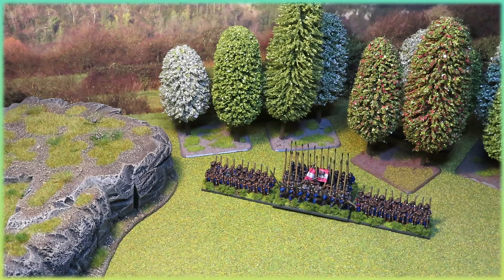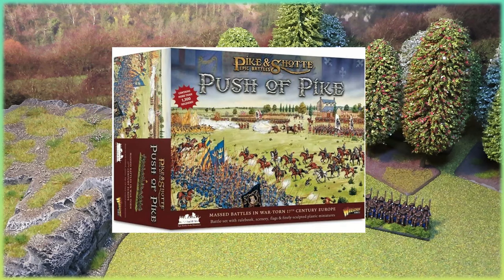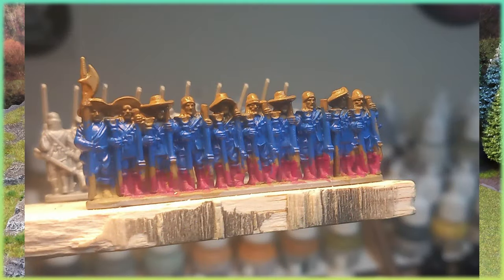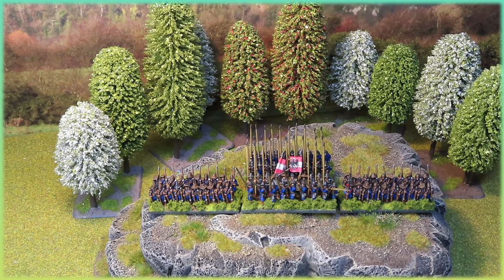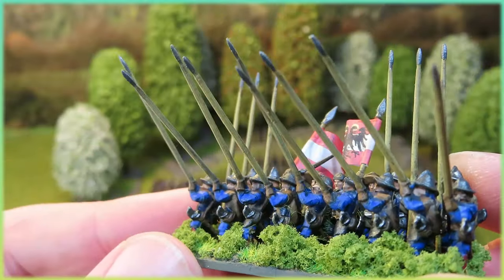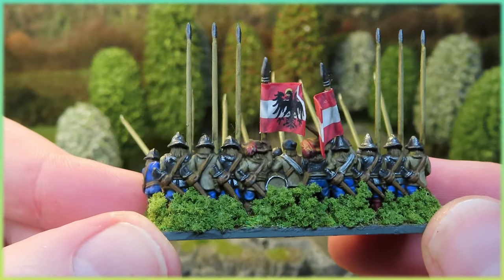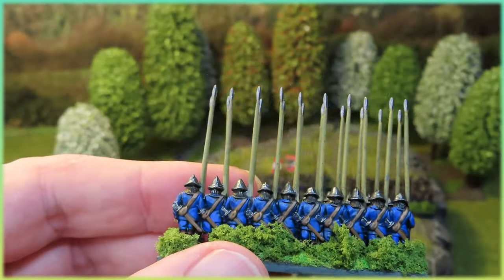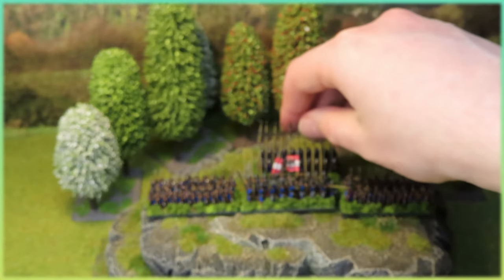My Worst Painted Miniatures?* Why I'm ok with that (*probably not...)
Hello everyone and welcome back to the channel and are these really my worst painted miniatures? I have been painting more Epic Battles by Warlord Games, this time specifically Pike and Shotte with the Push of Pike box. I made a video earlier this year all about my painting Epic American Civil War and that project is still continuing but I have made a start on painting my Push of Pike box. and decided that a different approach was required for painting these.

Comparing the two, I am definitely happier with the ACW than the Pike and Shotte but is this all in my mind? In the video, I'll show you my first completed regiment and my thoughts on the painting technique, the mistakes and why I'm happy with them despite these errors.

If you're currently painting in this scale, I'd really enjoy hearing your thoughts and opinions on how you approach the painting and the techniques you use!